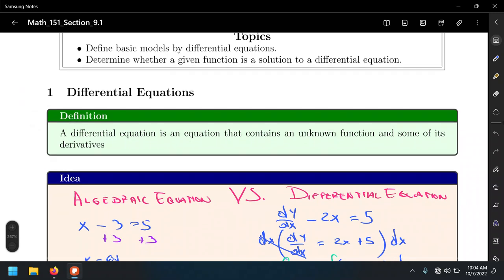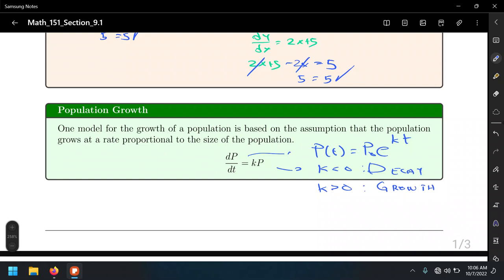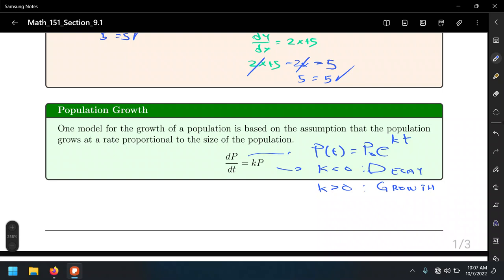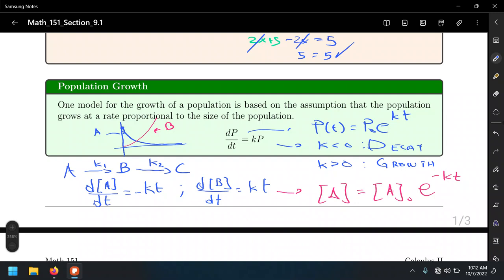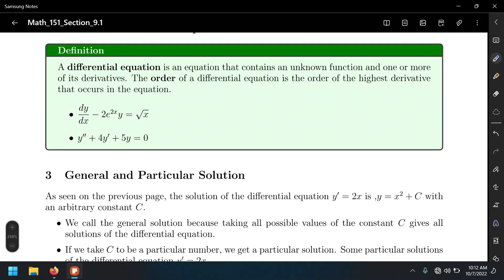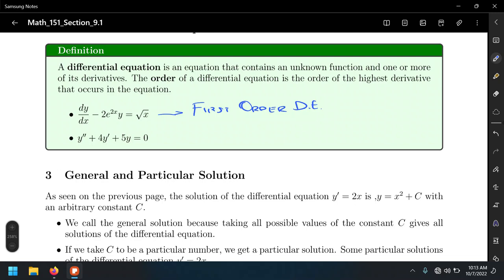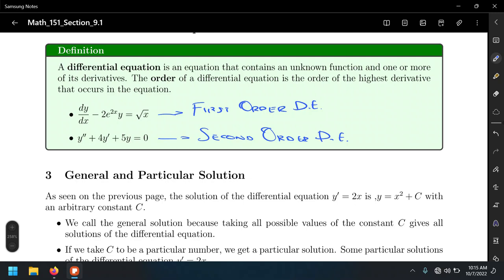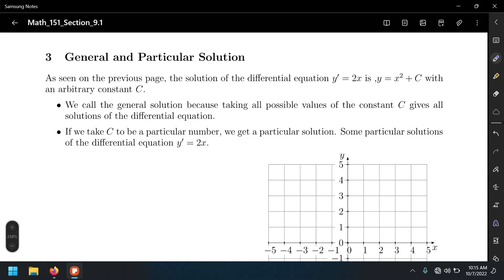Math 151 10/07/2022 10:00 am